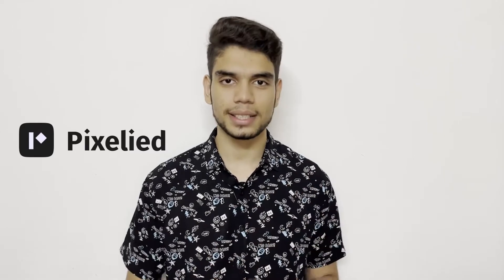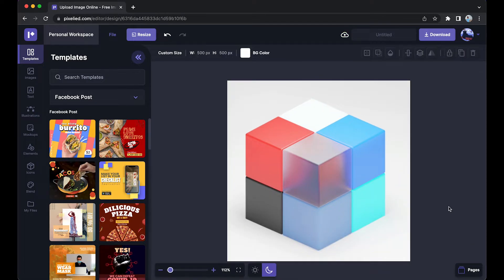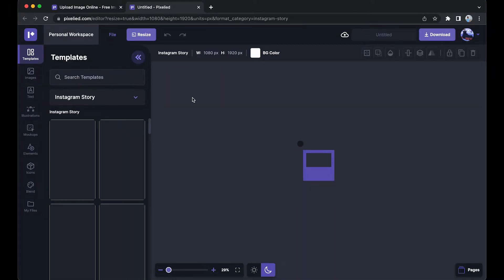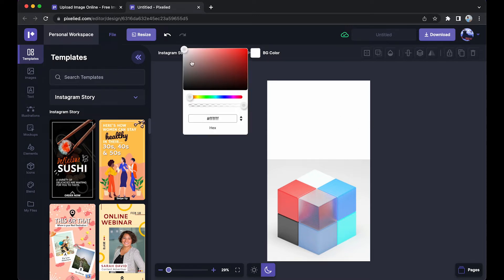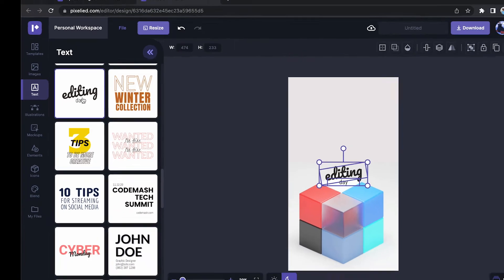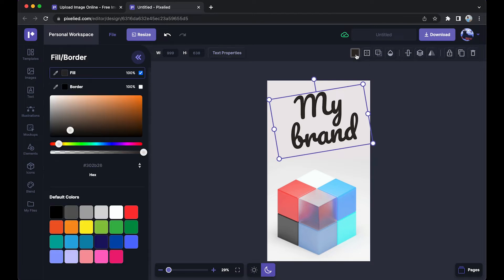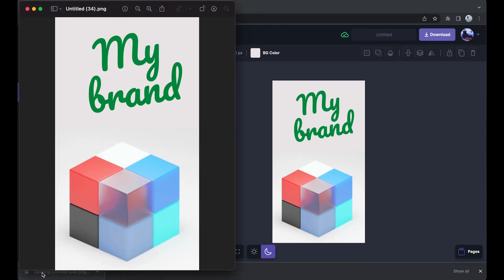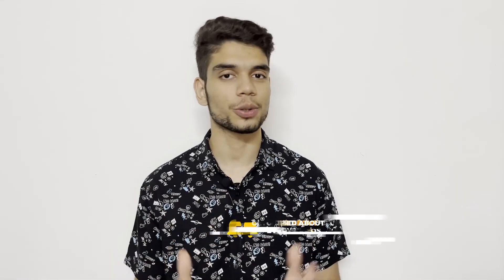How to Resize PNG Images Online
In this video, you will learn how to resize PNG images online.

In this tutorial, you will learn how to resize PNG without losing quality instantly with the help of Pixelied.

► How to Resize PNG Images - Step-by-Step Timestamp:
0:00 Intro
0:15 How to Upload Image to Pixelied
0:33 Click on the Resize Tool
1:22 Add Caption to your Image
2:00 Change the Color of the Text
2:11 Export Resized PNG in High-Res
2:25 Wrap Up